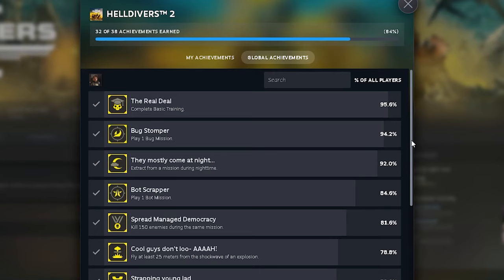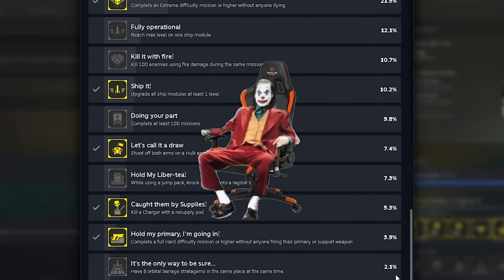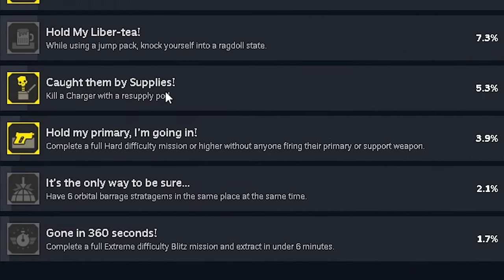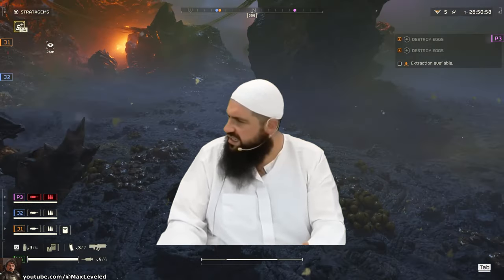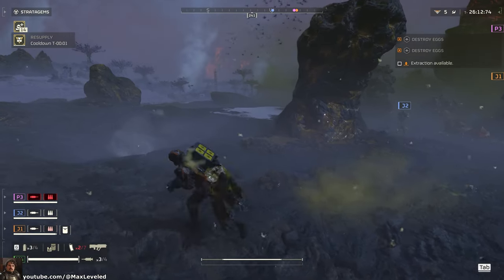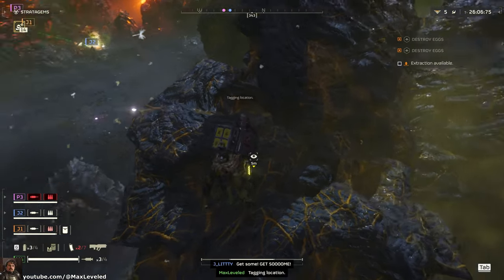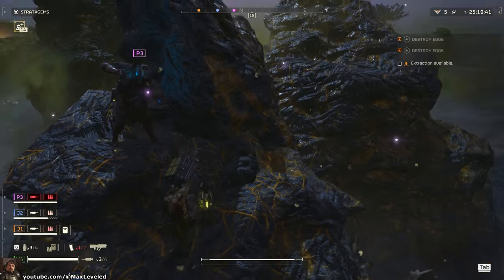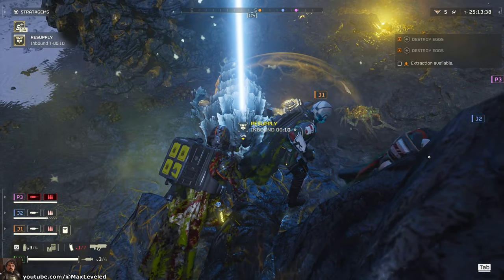How to easily get one of the rarest achievements in Helldivers 2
Music "Beauty Flow" by @incompetech_kmac